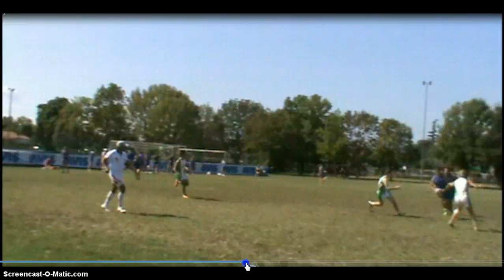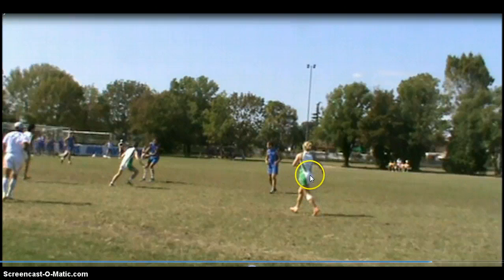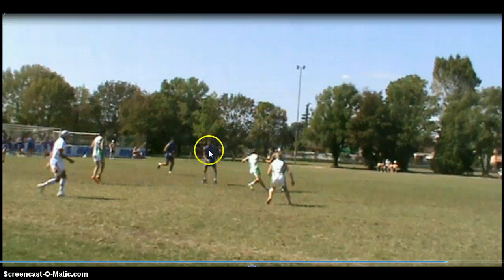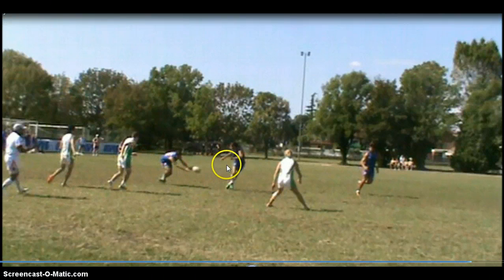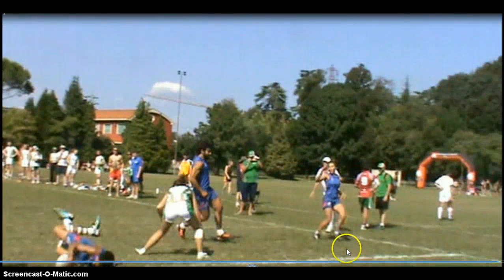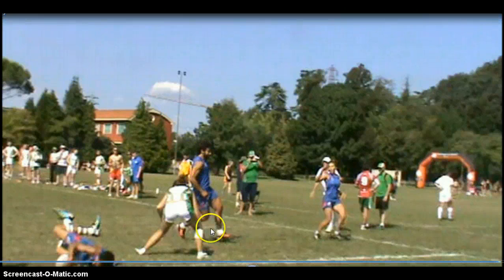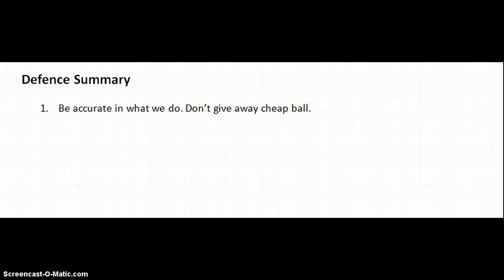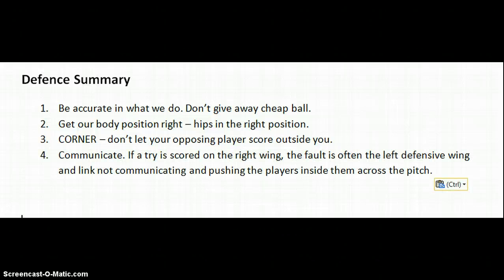French Try 1 with Analysis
Touch Rugby